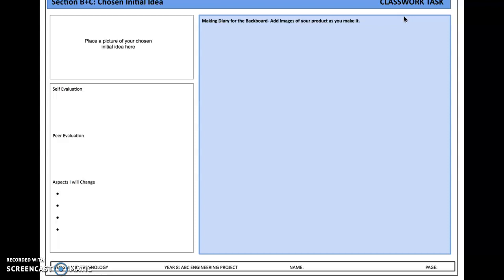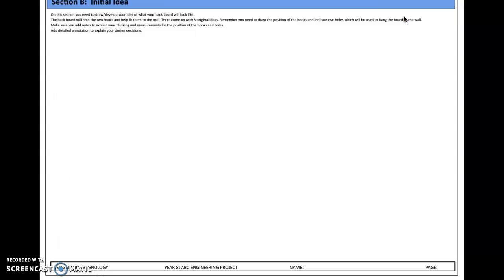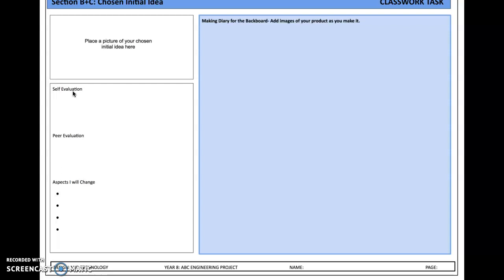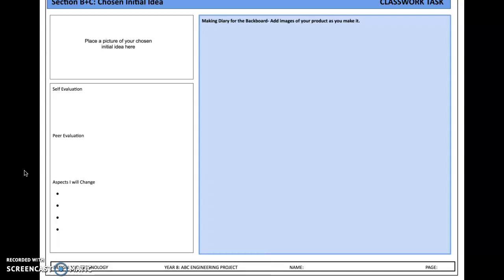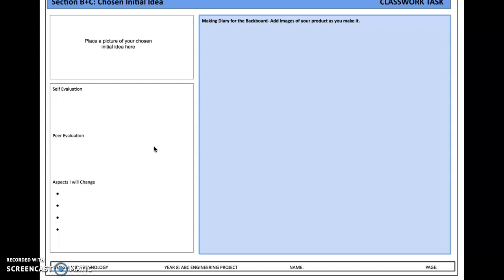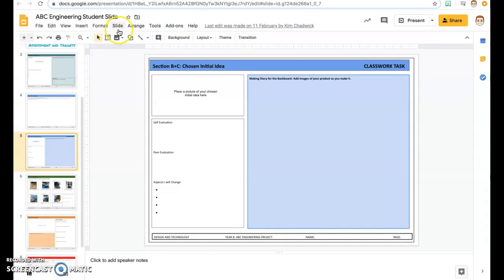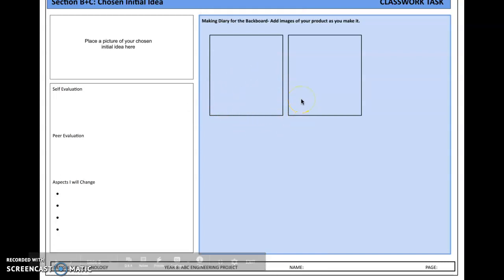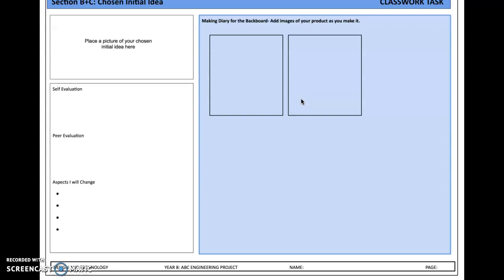Year 8: ABC Engineering - Part 2